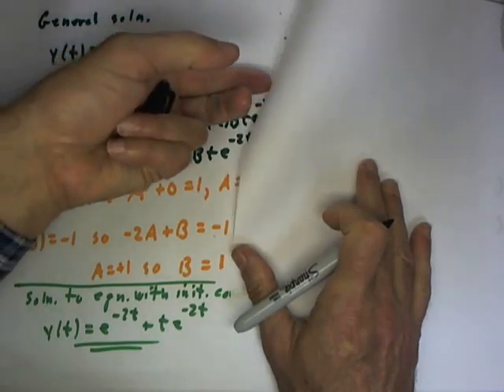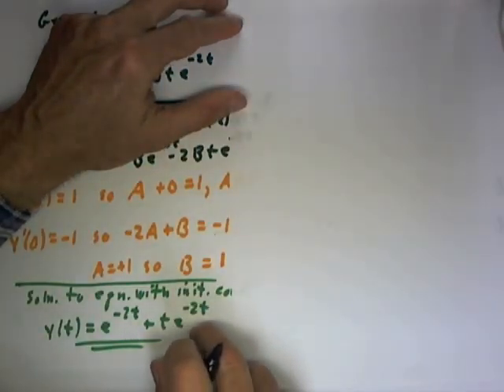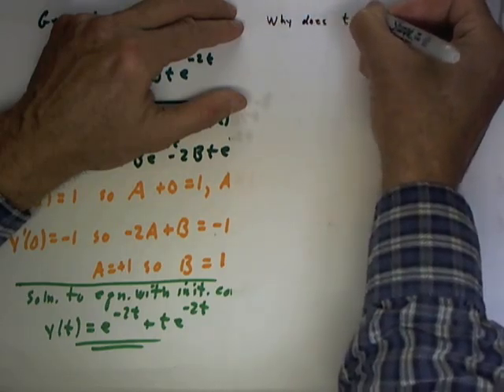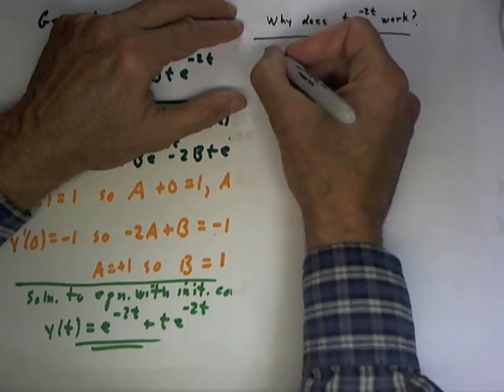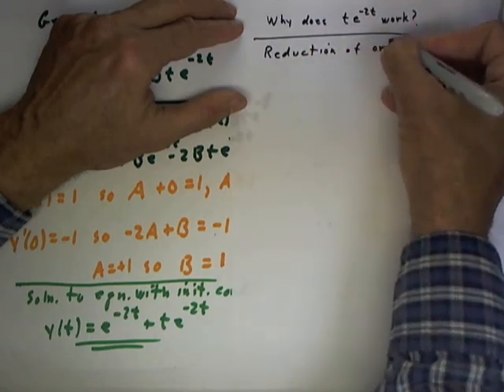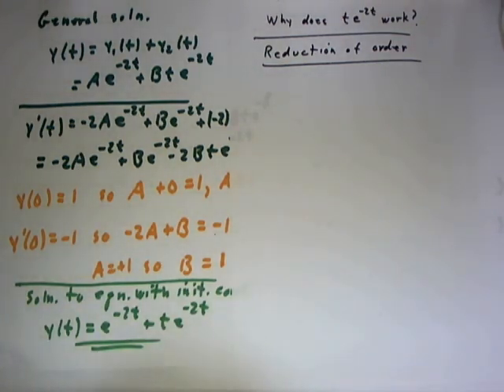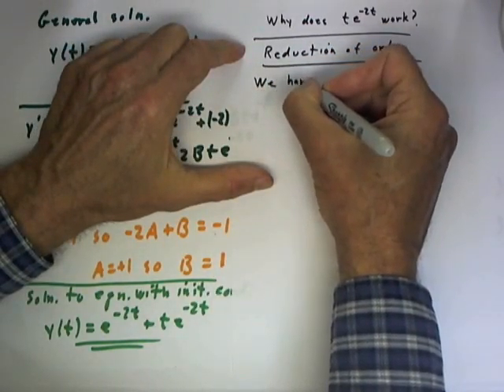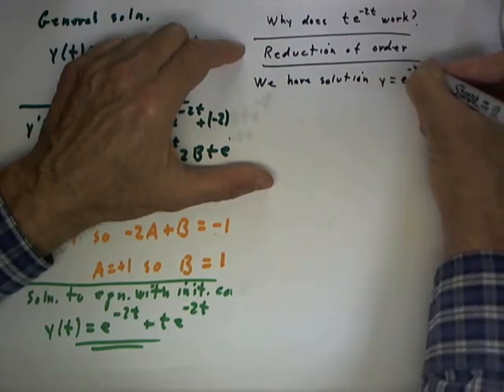diff 04 029